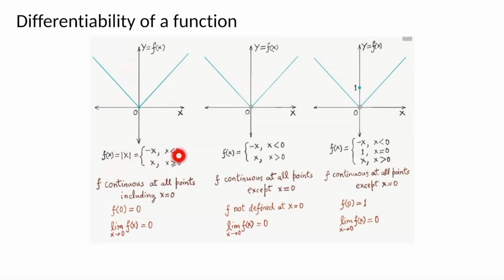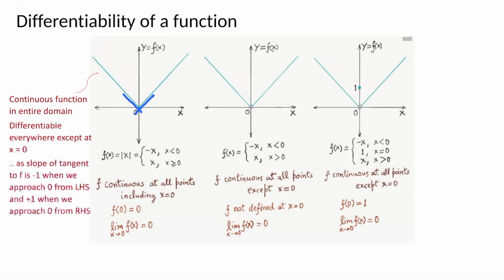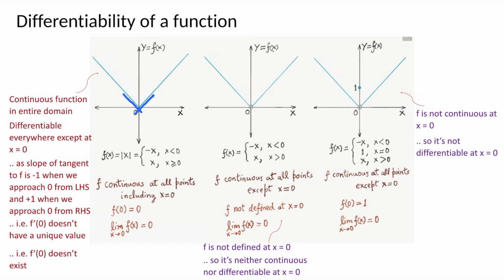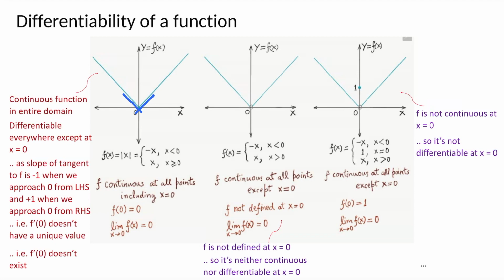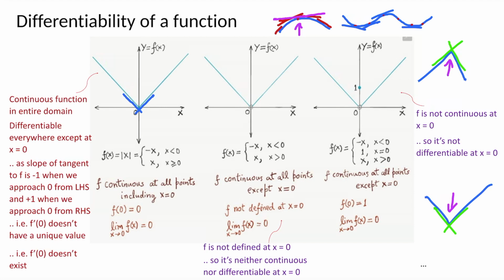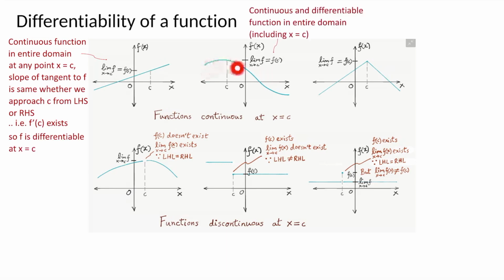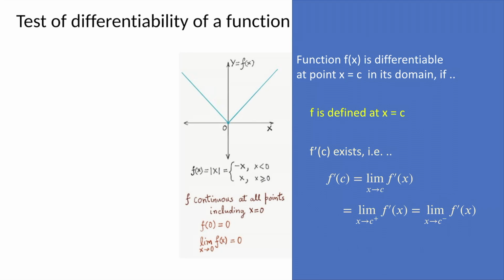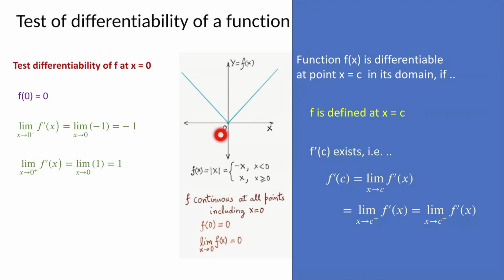Eng Derivatives PartII Adv Concepts3 DOF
MySlate Videos on Mathematics for Standard XII CBSE : Continuity and Differentiability